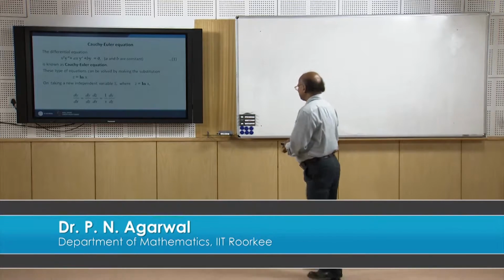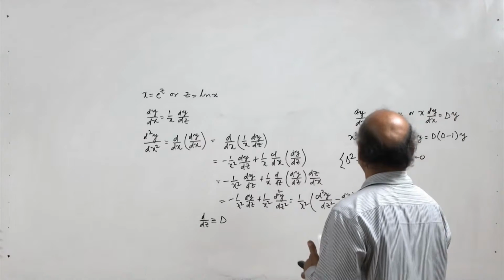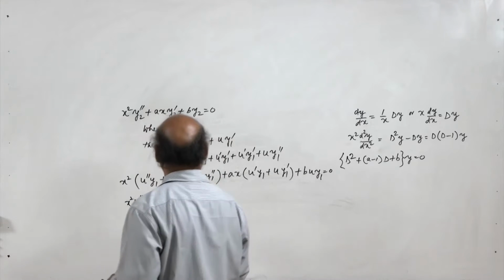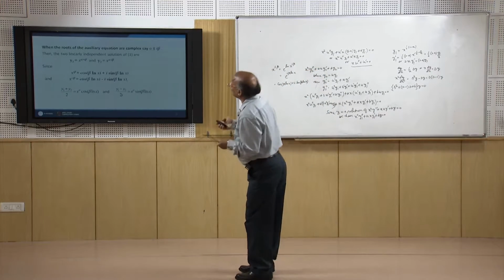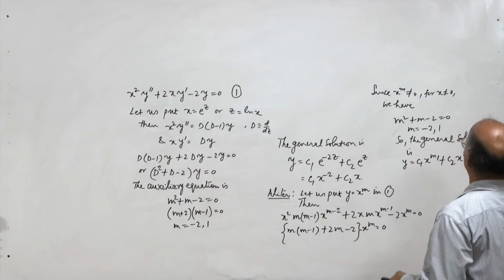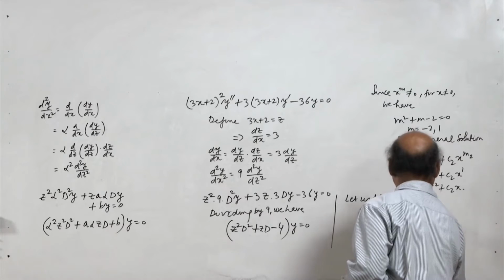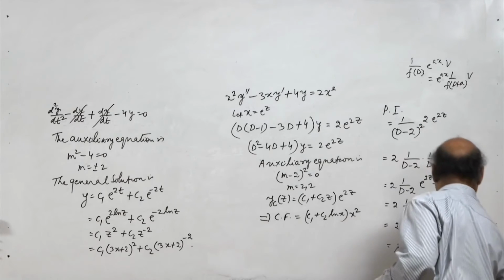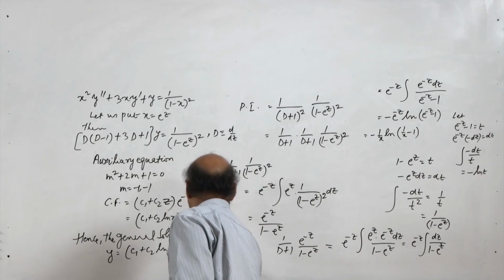Euler-Cauchy Equations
Course Name:-Mathematical methods and its Applications
Subject Name:-Mathematics